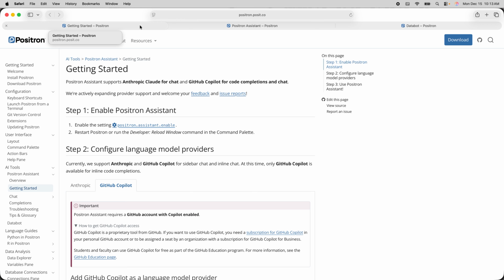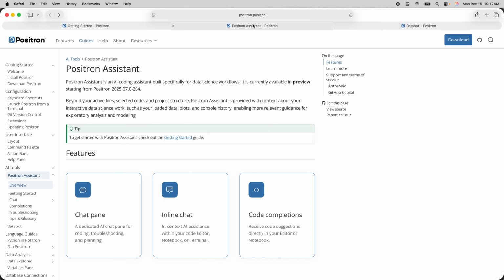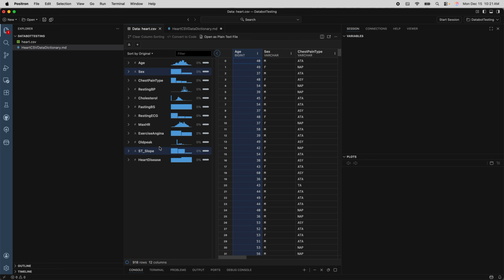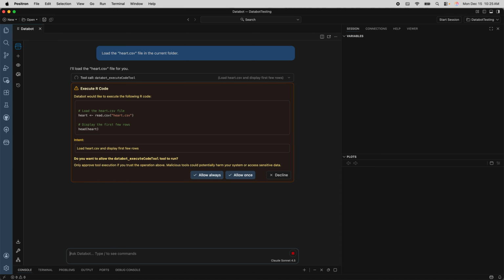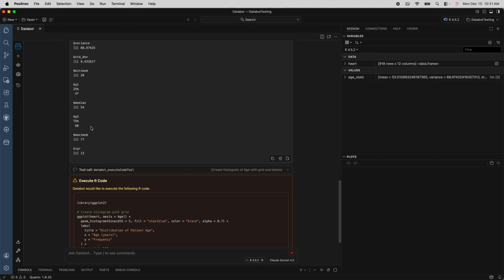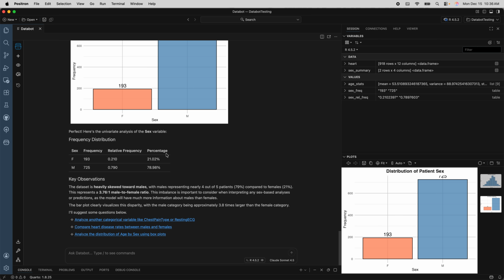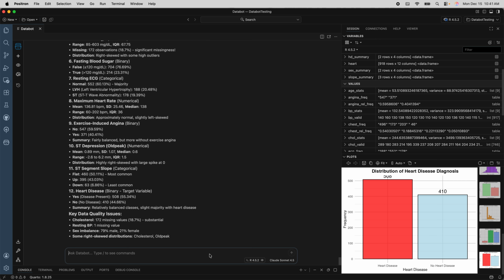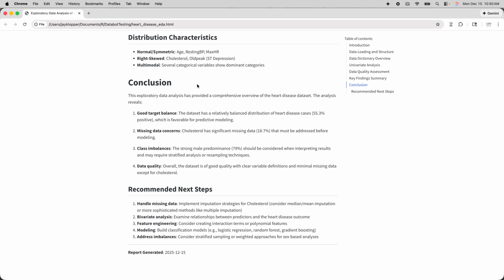Databot in Positron for Data Analysis - A tutorial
In this video I demonstrate the use of Databot in Positron to analyze a data file.

The data dictionary is available at The HeartCSVDataDictionary is available